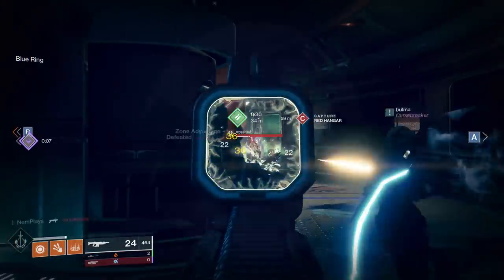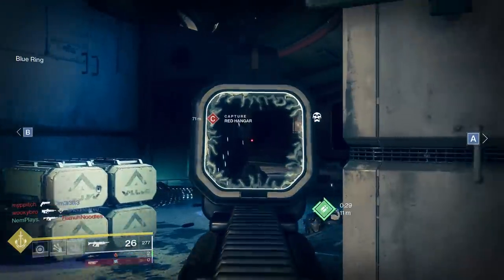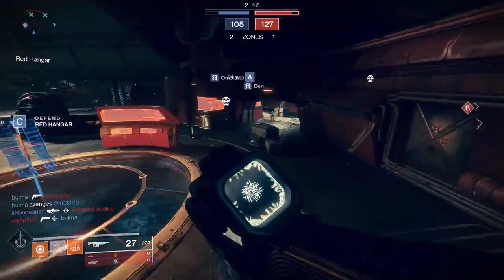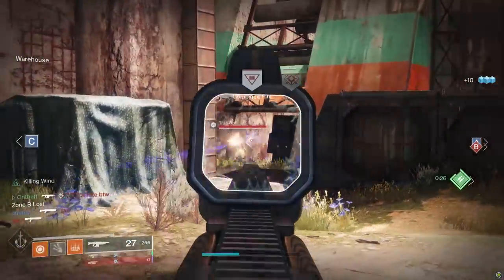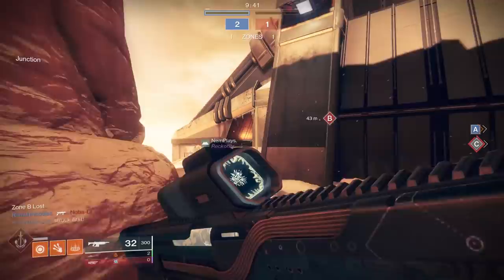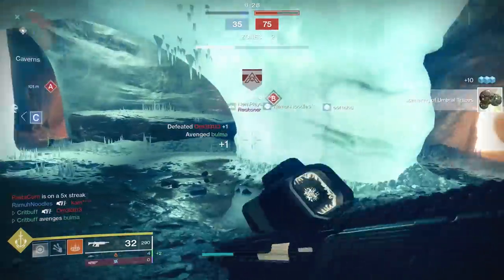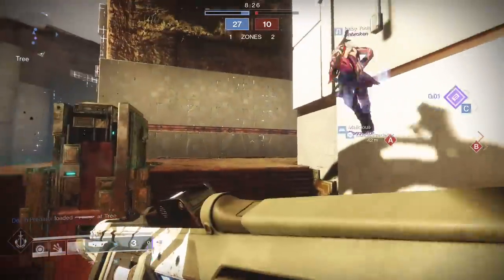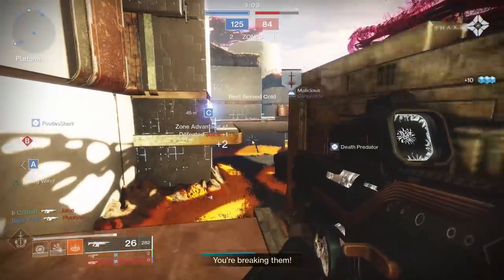Destiny 2: Season of Arrivals | False Promises Auto Rifle Review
Critbuff is back again with another Legendary review. This video takes a look at False Promises, a new Auto Rifle from the Season of Arrivals loot pool.

LINKS